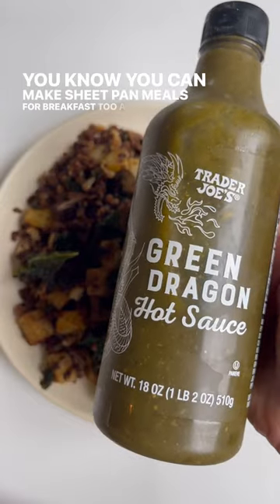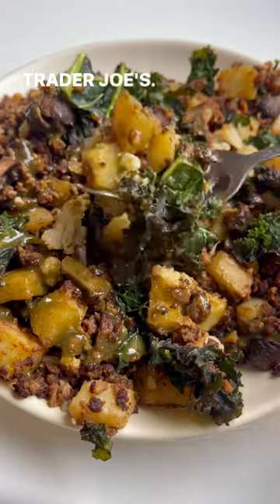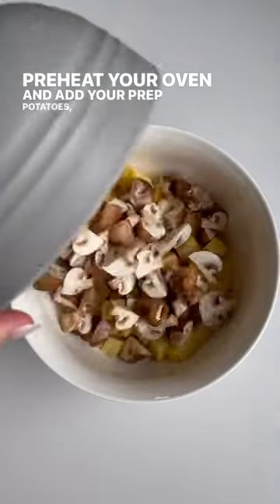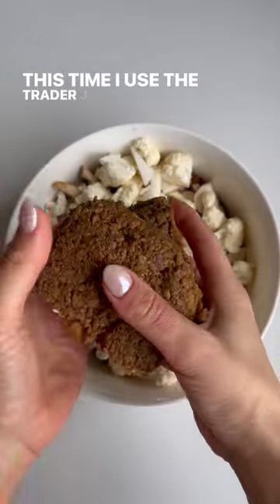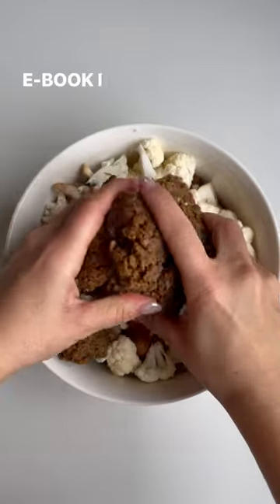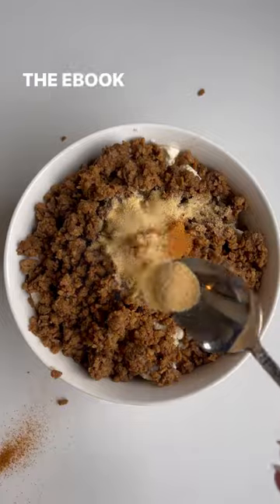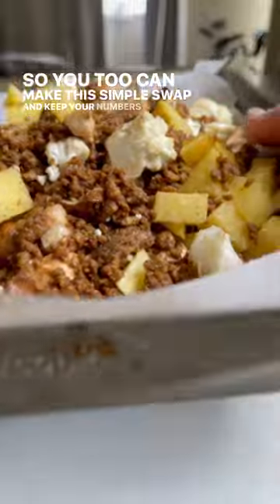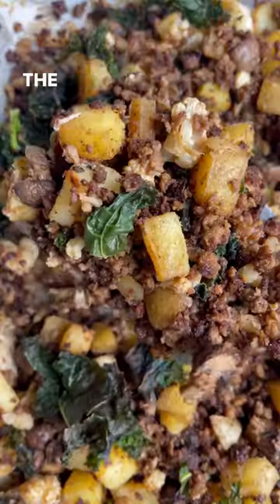35g Protein Sheet Pan Breakfast Hash - Recipe in description box!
Recipe makes 4 servings.

Macros per serving:

458 cals - 14g fat - 48g carbs - 35g protein.

Ingredients:

4 yukon gold potatoes.

30-35 brown mushrooms.

2 packages of meatless grounds.

2 cups cauliflower florets.

2 tbsp olive oil.

1 tbsp paprika.

1 tbsp garlic powder.

1 tsp salt.

1 tsp black pepper.

2 cup kale.

Recipe:

Preheat the oven to 375 F and line a baking tray with parchment paper.

Wash and chop your potatoes, mushrooms, and cauliflower, then add them to a mixing bowl.

Then add to the mixing bowl the meatless grounds, 1 tbsp oil, paprika, garlic powder, salt, and pepper.

Toss everything well to combine.

Spread across baking tray and bake for 25 minutes.

While it’s baking, prepare your kale by washing, and chopping into bite size pieces.

Once the bake is at 25 minutes, remove from oven and spread the chopped kale across the tray.

Drizzle with remaining 1 tbsp olive oil.

Bake another 5-7 minutes or until kale is crispy.

Plate into four bowls or containers and enjoy!

Macro note: Keep in mind the macros are based off the meatless grounds brand I used. Your macros may vary slightly. See recipe notes for the listed meatless grounds macros.

If you need more high protein plant-based breakfast recipe options make sure to check out the High Protein Vegan Breakfast Ebook on my website (linked in bio!).